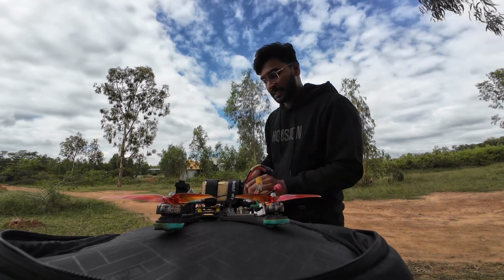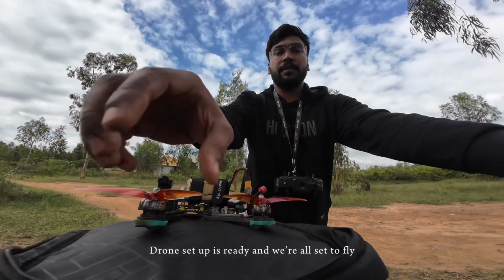FPV Adventures with my 5 inch FPV Drone - Day 1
My first vlog with my 5 inch FPV quad